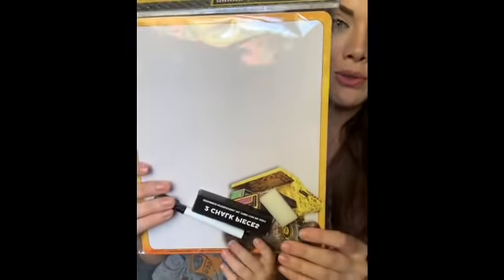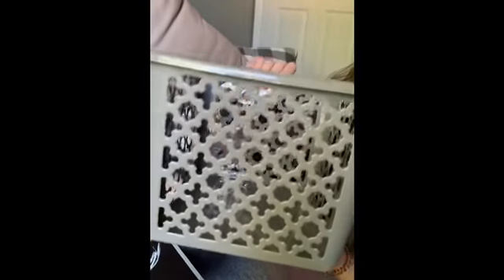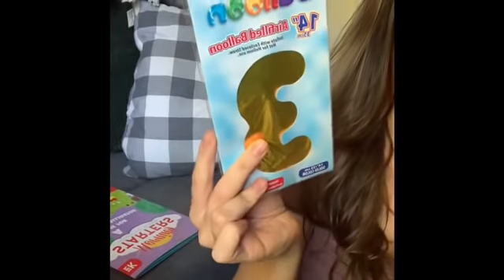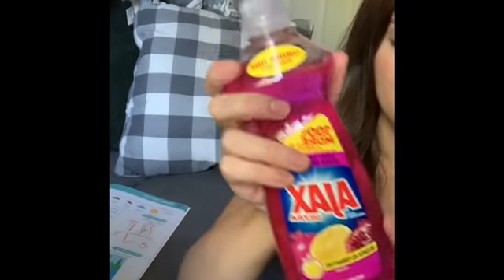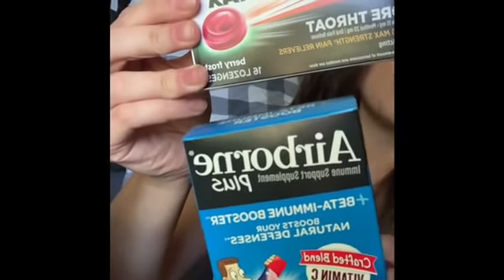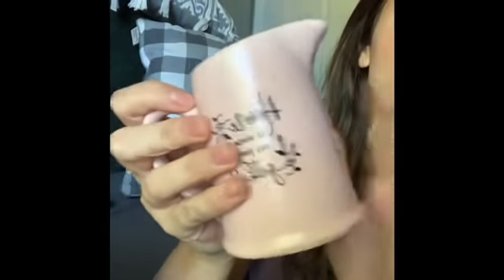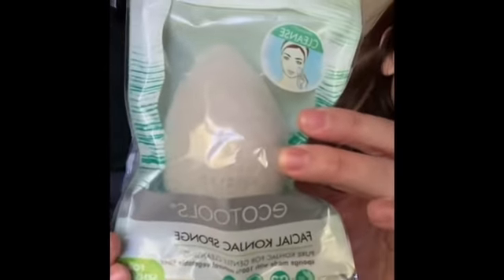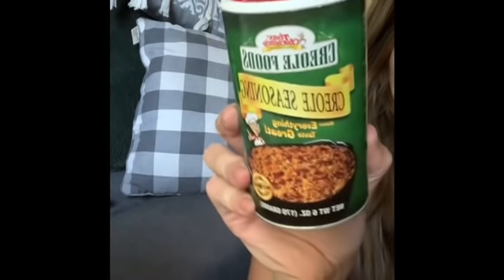DOLLAR TREE HAUL - new items! name brands!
Follow me over on Instagram @mamasavesmoney for more finds 🖤